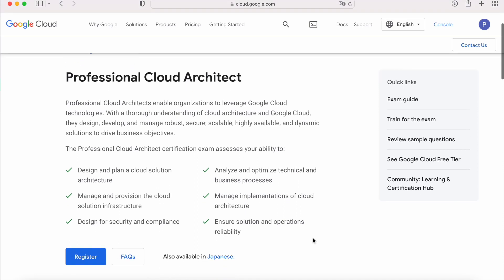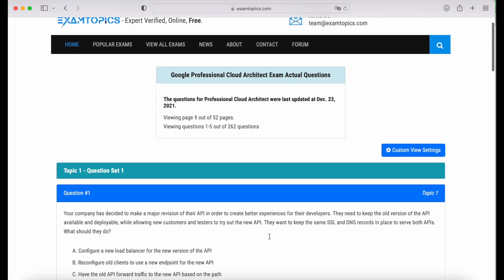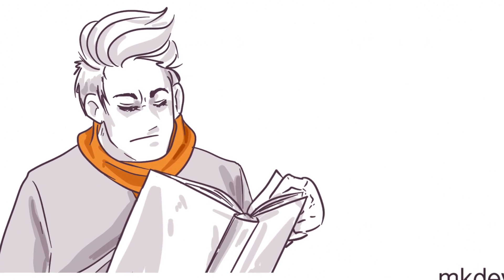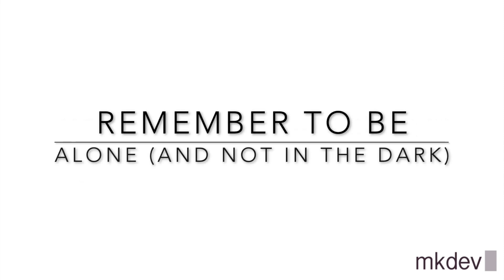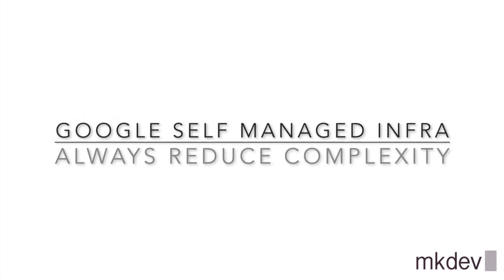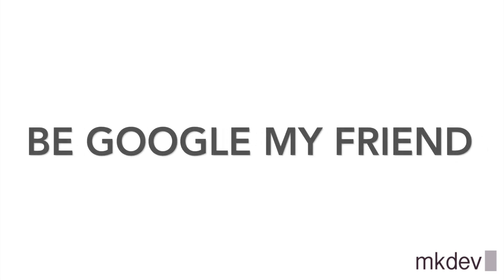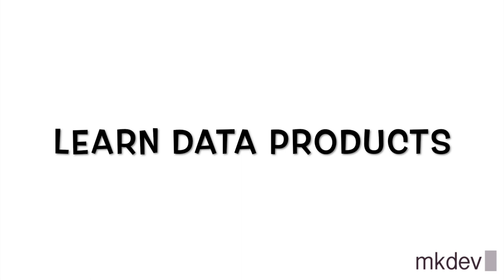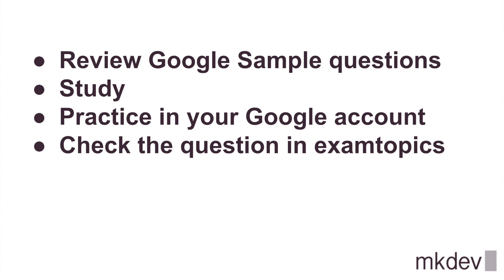Tips for passing Google Cloud Professional Cloud Architect Certification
GCP Professional Cloud Architect Certification is the highest certification from Google and maybe the most difficult one. We are going to give some tips to be ready to go to the exam and to be able to get your certification.

Photo by Vasily Koloda Unsplash